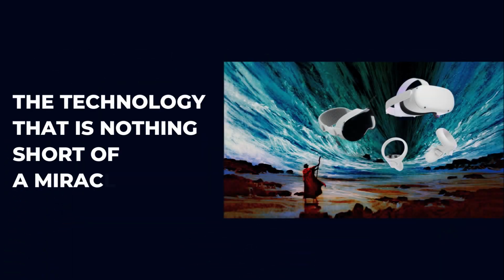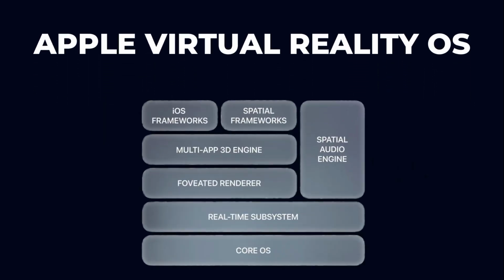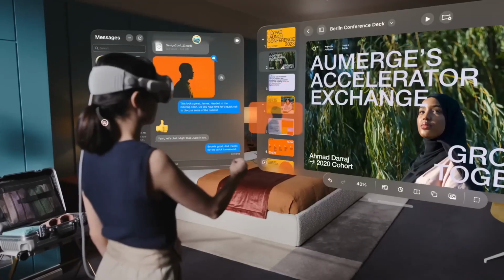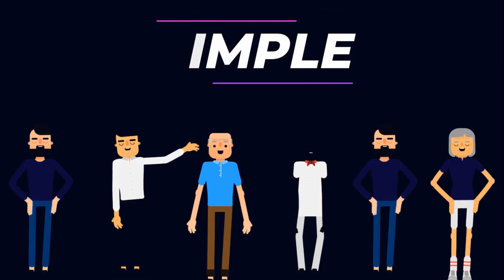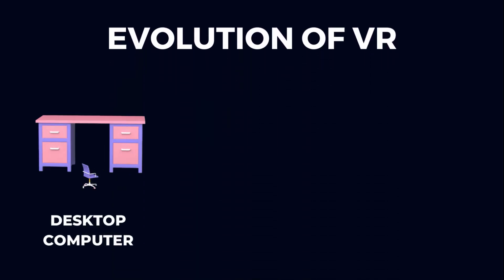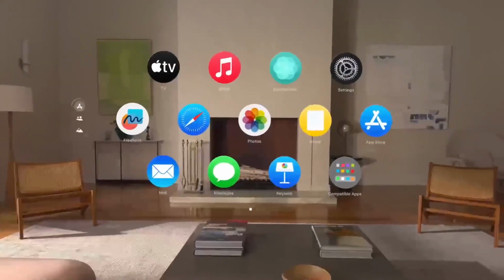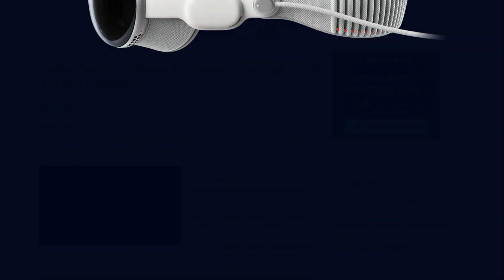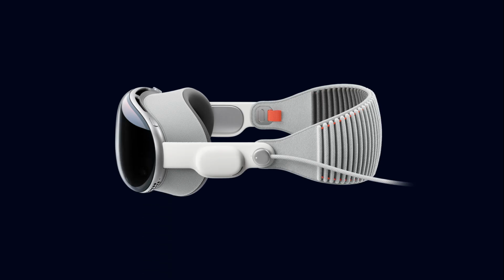Apple Vision Pro: The Future Of VR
Explore the groundbreaking Apple Vision Pro as we unravel its mysteries, delving into its impact on AR, VR, and beyond. Take a leap into tomorrow and uncover how this advancement will revolutionize daily routines, reshape our digital world, and redefine our tech interactions.